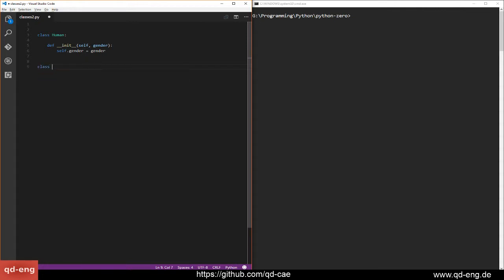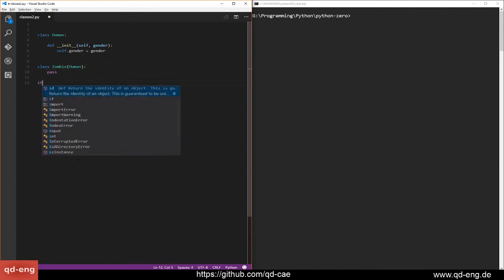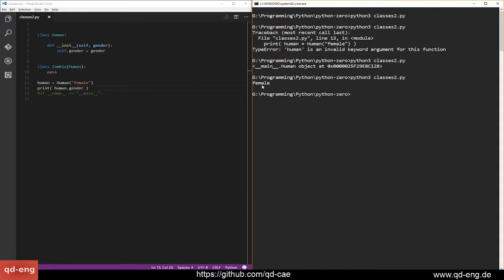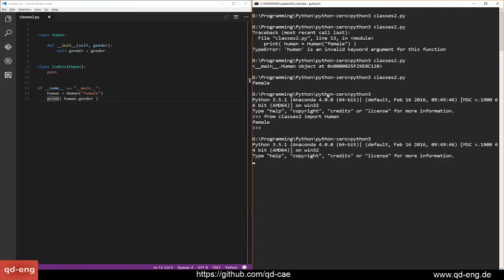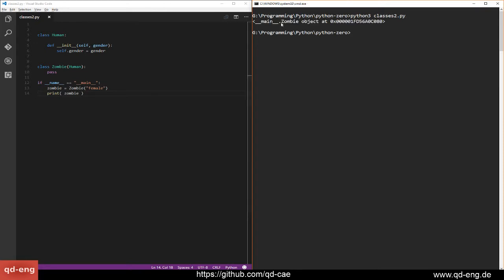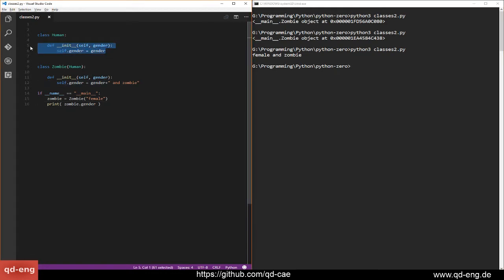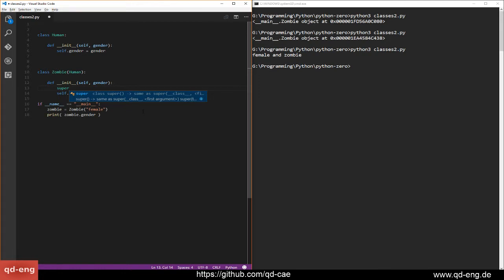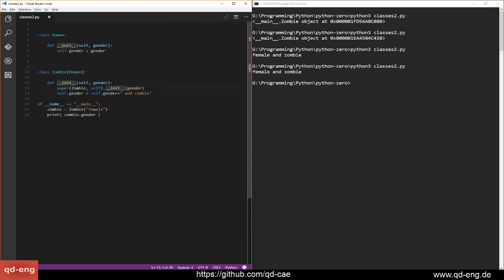Python ZERO (Ep. 9): Class Inheritance, Zombies are just Humans!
This video is a tutorial about inheritance. I will try to cover this topic briefly, since it was requested after the previous Video. I think inheritance is not that frequently in python though.

Oh and forgive me I was quite tired in this video xD